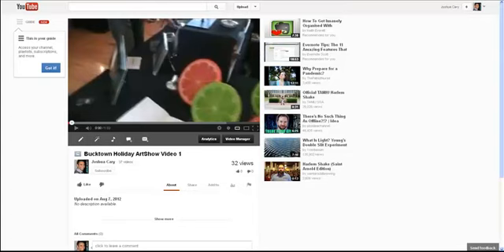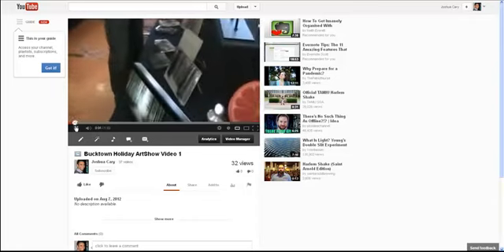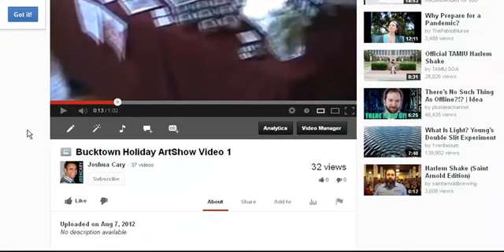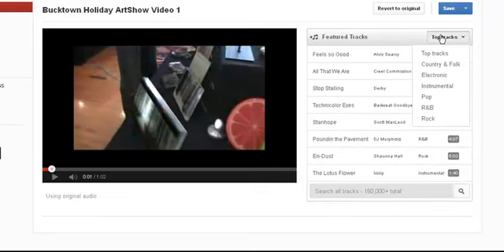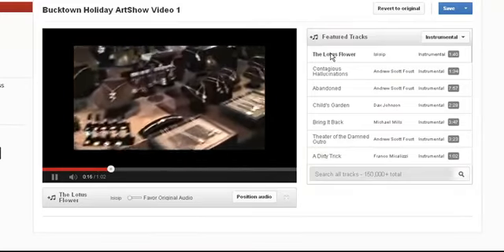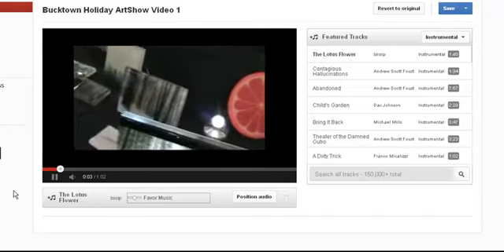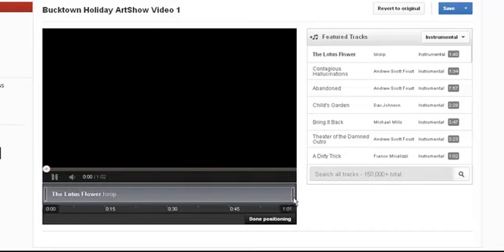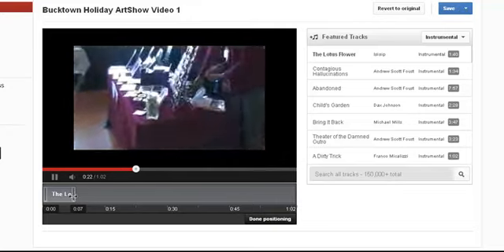Quickly Add a Professional Music Track to Any Video through Youtube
Pet Sitters: Did you know you can add a professional music track to any video you upload to Youtube?  Consider shooting a pet sitting client's pet playing fetch, or playing with a new toy.  Then add a music track for the icing on the cake!